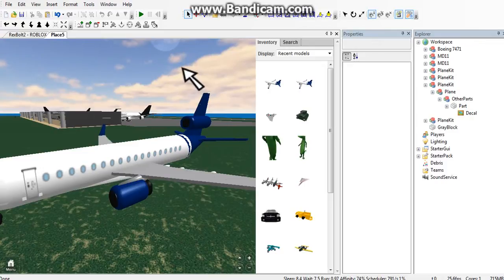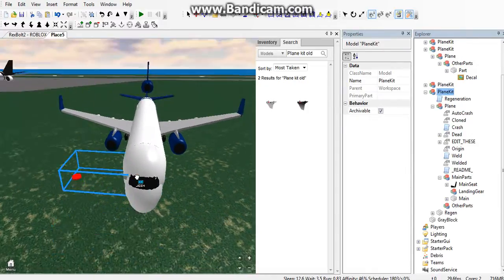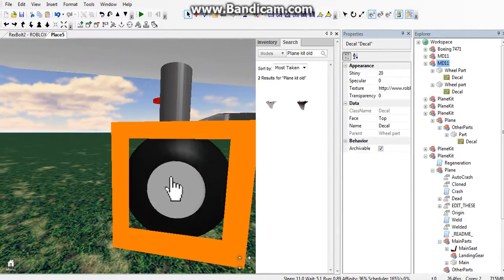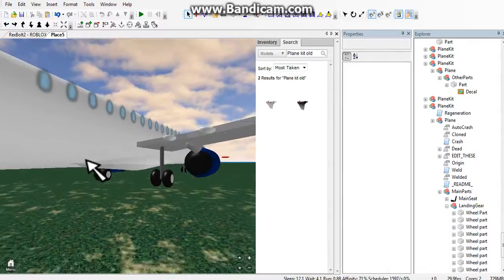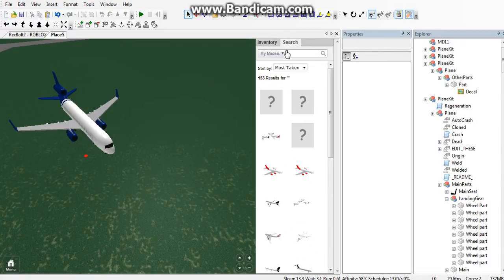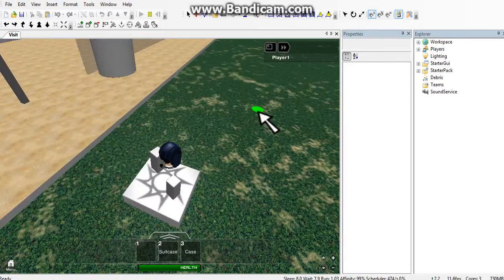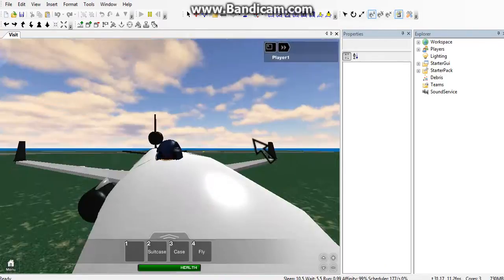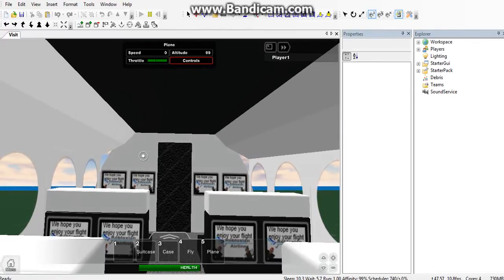Roblox studio tutorial (Use crazyman32's plane kit)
Make a plane using crazyman32's plane kit!